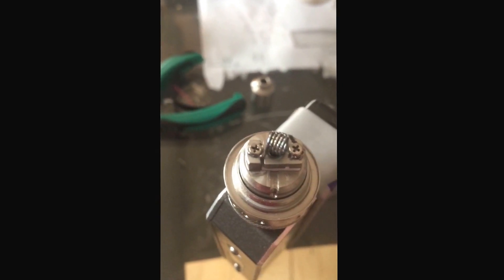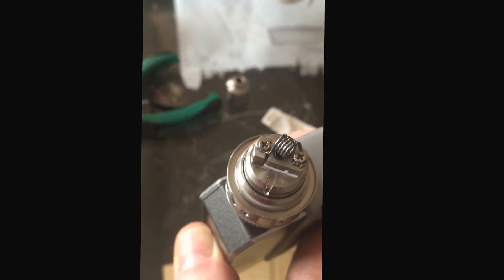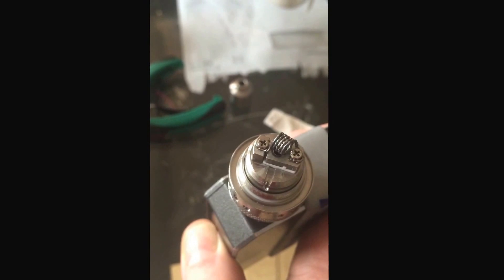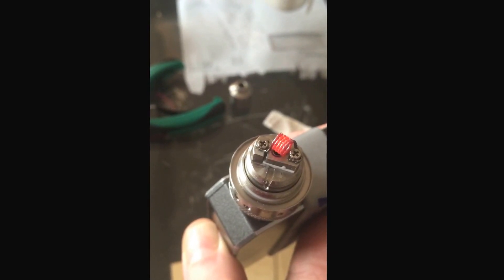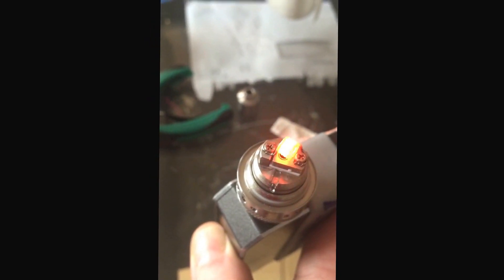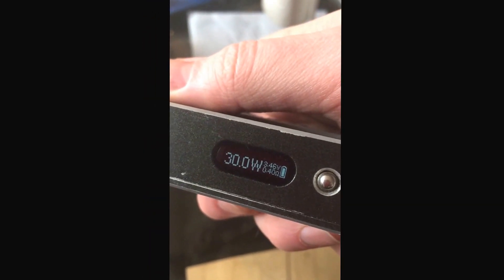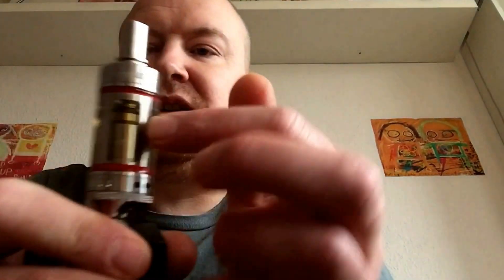Kanger Subtank at 50 watts. Turned it down to 41,6 after and it tastes amazing!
Kanger Subtank RBA part. 0,4 ohms 50 watts.